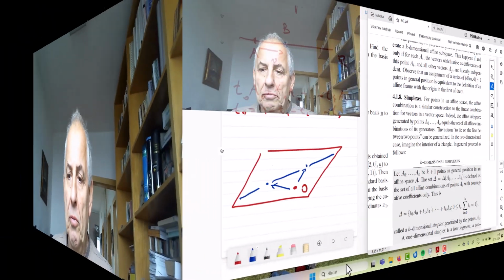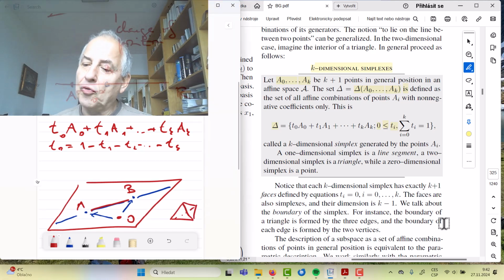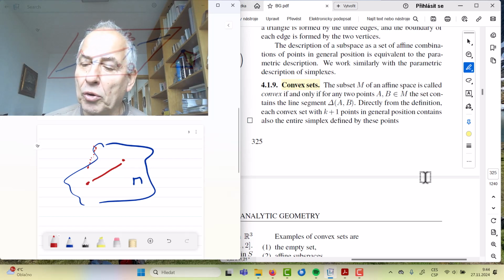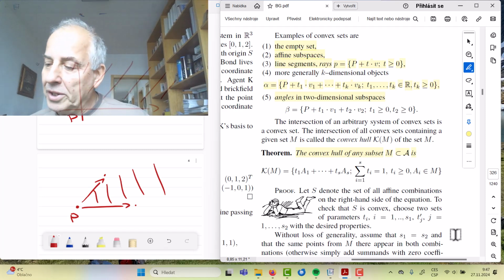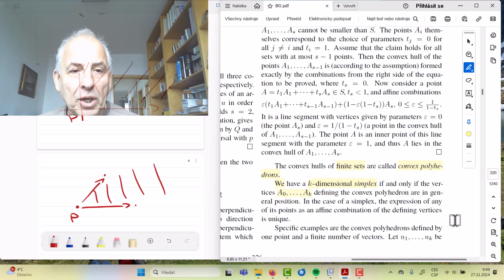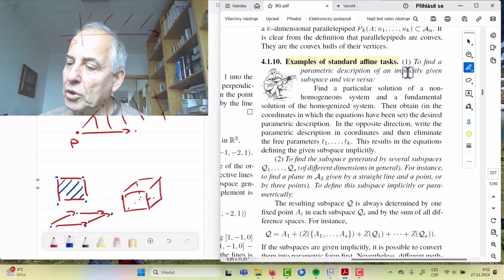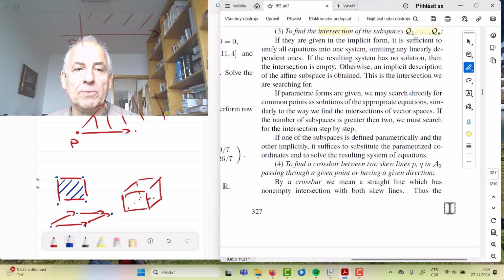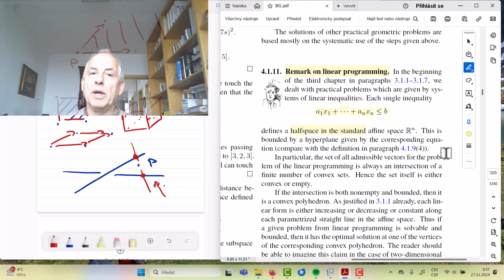D29 Elemements of geometry: simplices, convexity, parallelepipeds